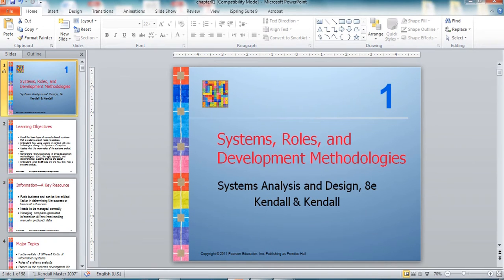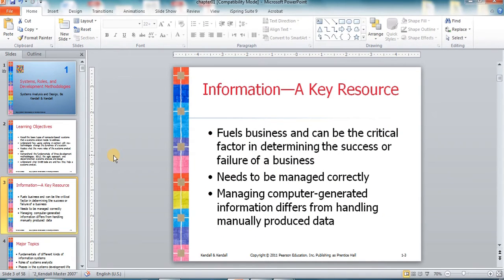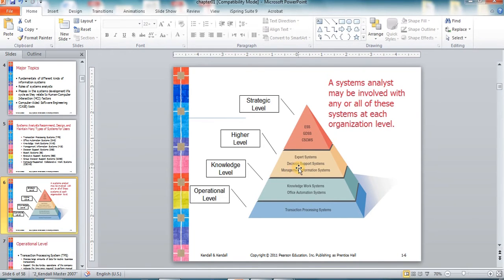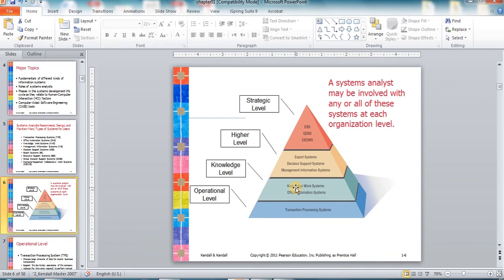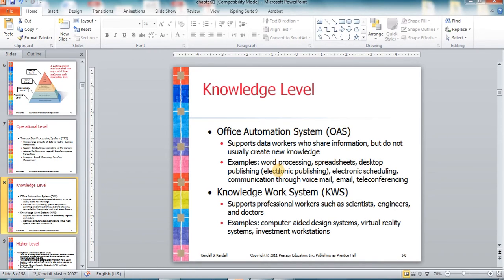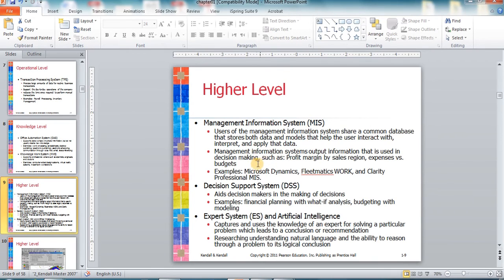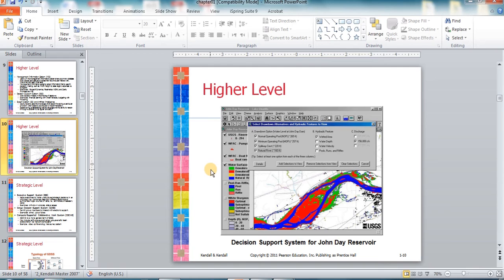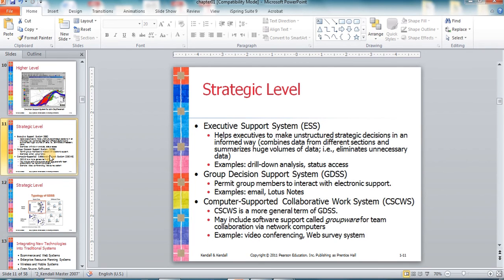Software Engineering - Lecture 1 - Part 2.mp4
This is the second part of the first lecture in the Software Engineering course at AUL University.